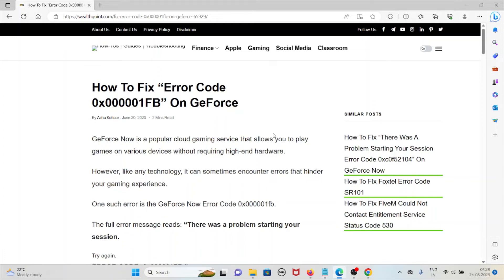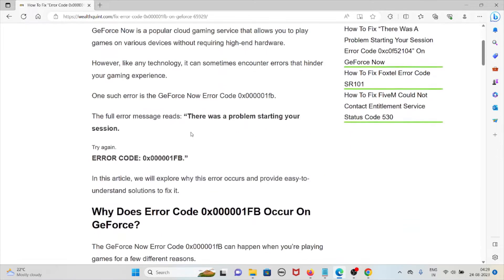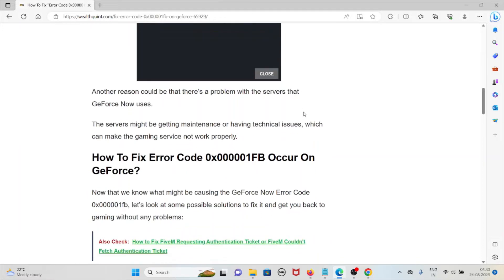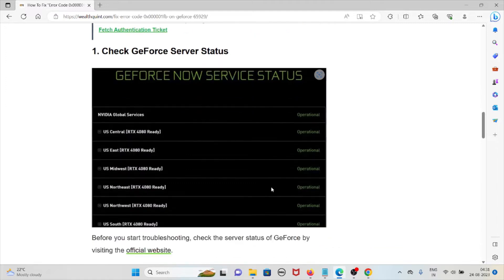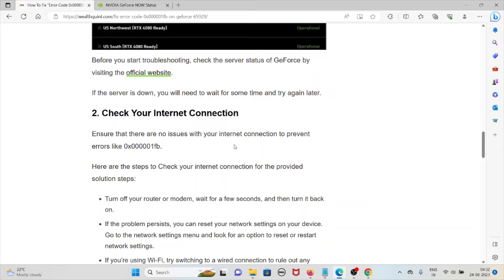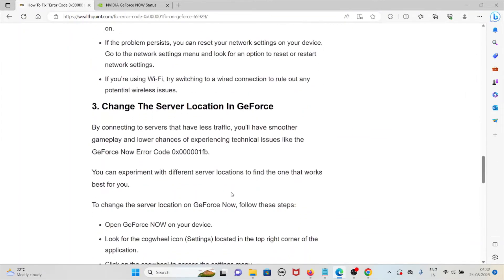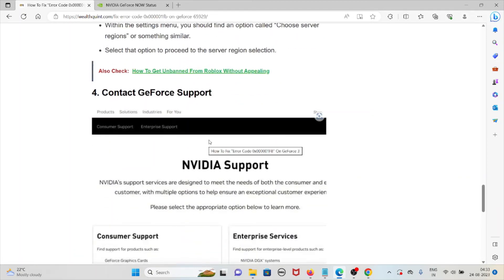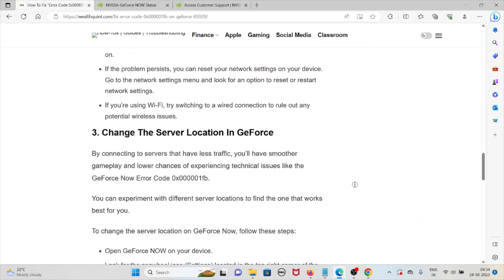How To Fix Error Code 0x000001FB On GeForce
GeForce Now is a popular cloud gaming service that allows you to play games on various devices without requiring high-end hardware.However, like any technology, it can sometimes encounter errors that hinder your gaming experience.One such error is the GeForce Now Error Code 0x000001fb.The full error message reads: “There was a problem starting your session.Try again.ERROR CODE: 0x000001FB.”In this article, we will explore why this error occurs and provide easy-to-understand solutions to fix it.

0:00 Introduction
1:20 Why Does Error Code 0x000001FB Occur On GeForce?
2:23 Solution 1: Check GeForce Server Status
3:01 SOlution 2: Check Your Internet Connection
3:50 Solution 3: Change The Server Location In GeForce
4:51 Solution 4: Contact GeForce Support